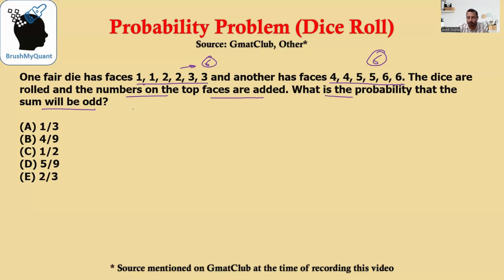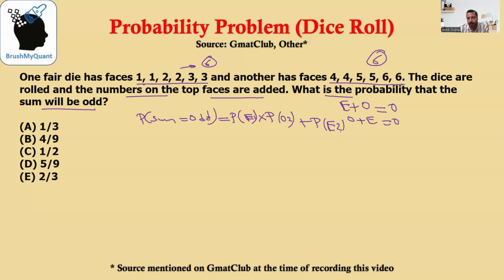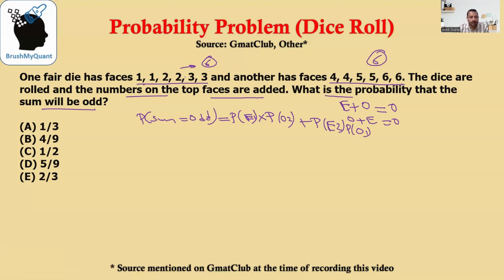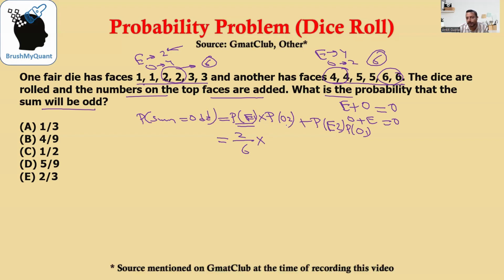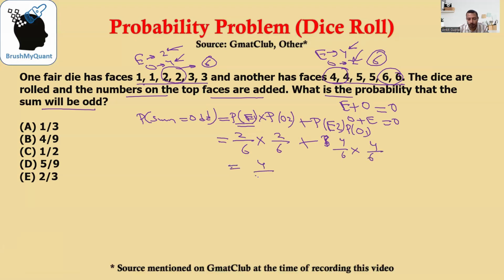🎲 Two Uneven Dice Roll Probability with Sum equals Odd 🎲🔍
✨ TIMESTAMP ✨

0:05 - Problem Introduction
0:15 - Concept
0:30 - Solution walkthrough